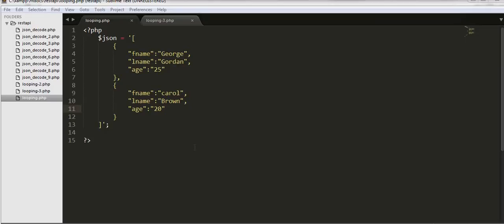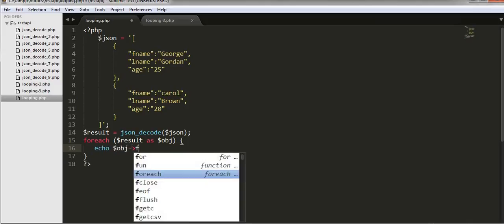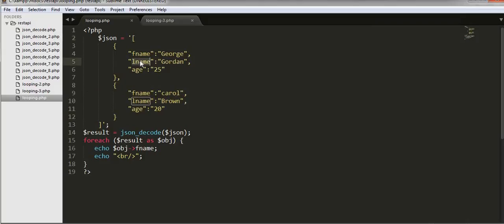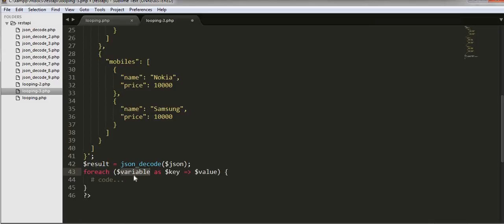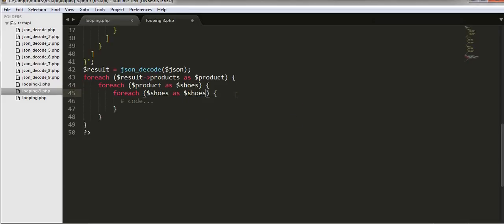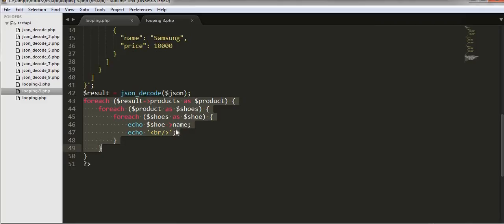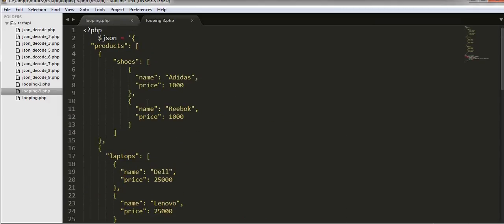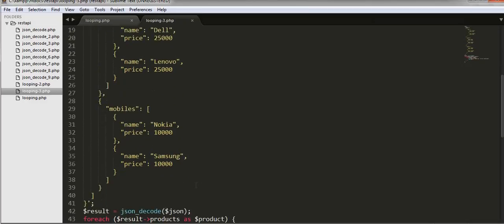How to iterate or loop over a JSON object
This video will give you a complete assistance for JSON solutions. It will guide you to parse a JSON Object by looping it using PHP that is it will help you to iterate or loop through a JSON object and provide you the desired output which you can display on the webpage.